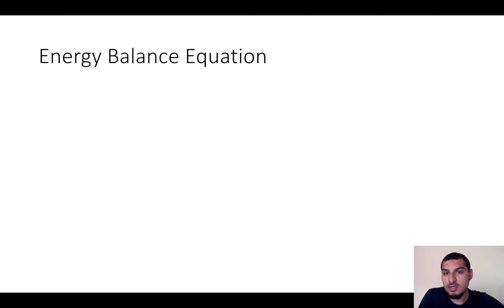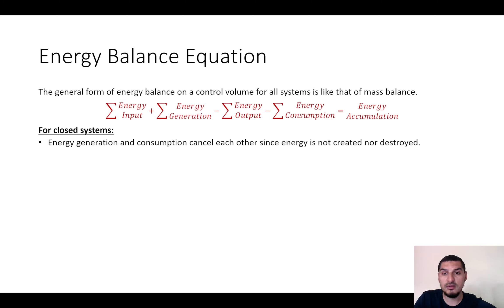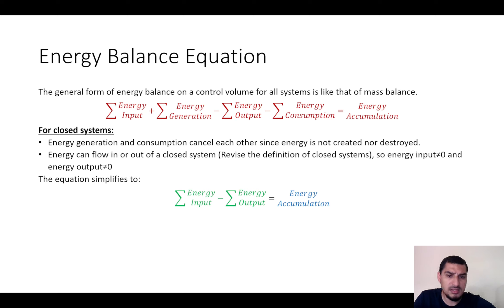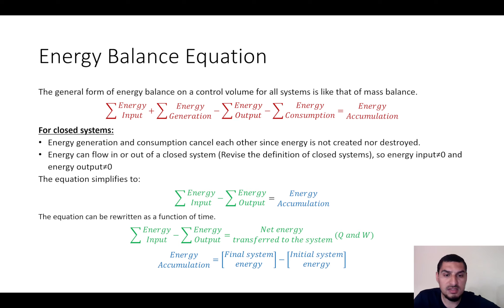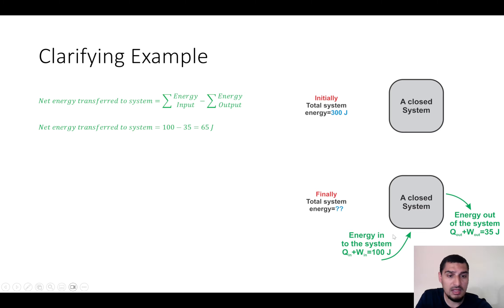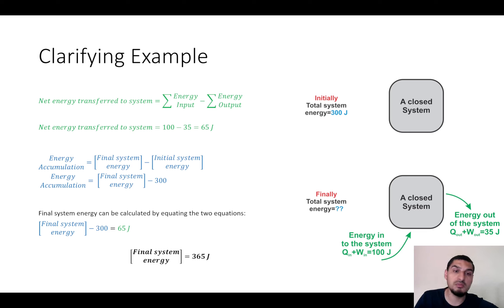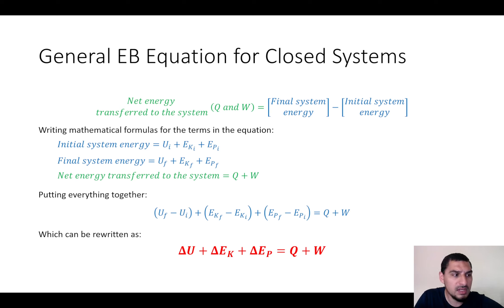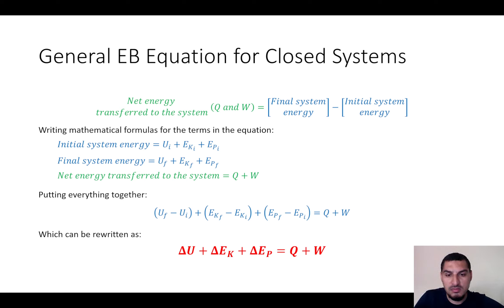Energy Balance in English | 04 | Energy balance equation for closed systems